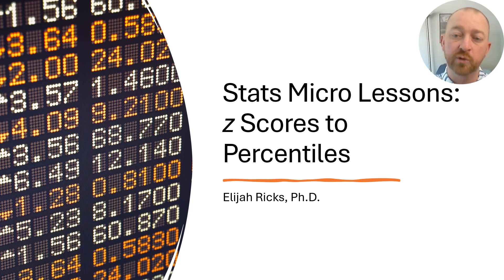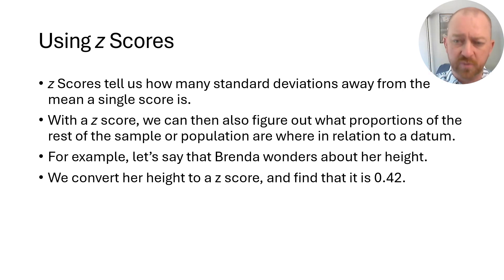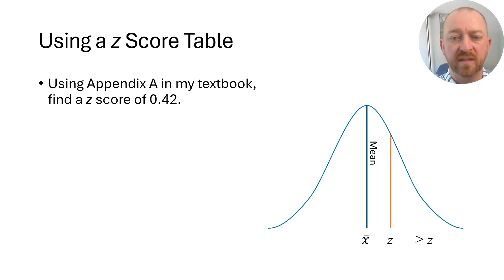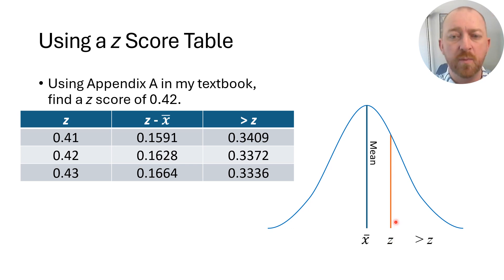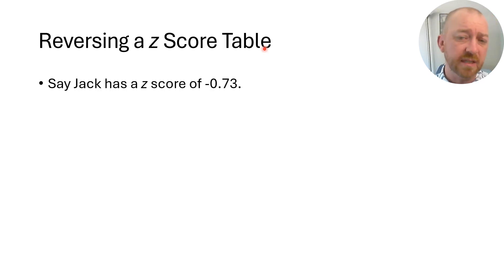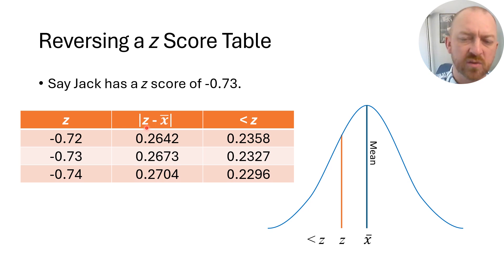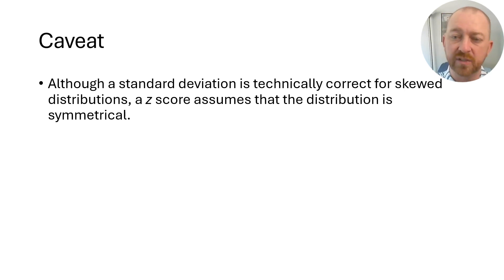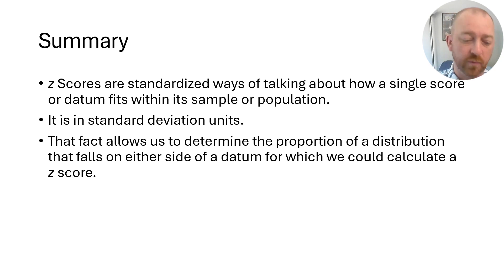Statistics Micro Lectures 18: Converting z Scores Into Percentiles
This brief video demonstrates how to find what percentile a datum falls within after we have converted it into a z score.